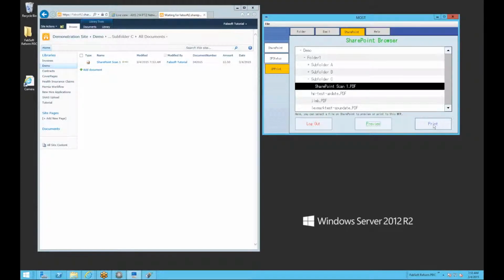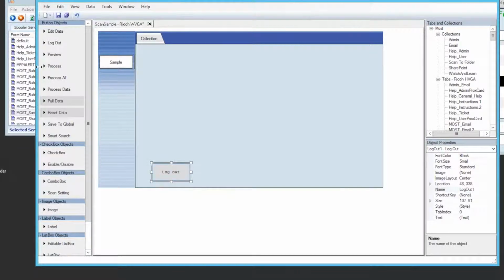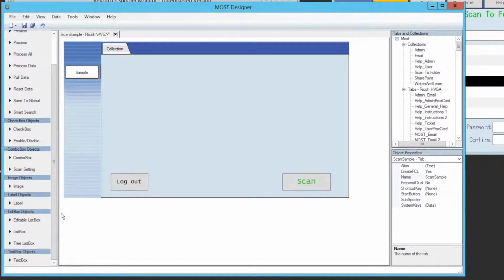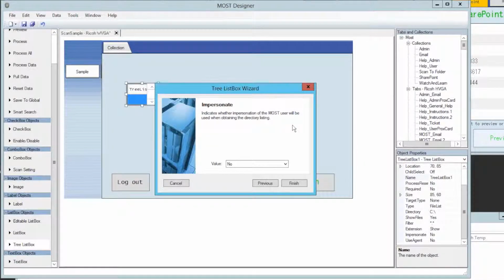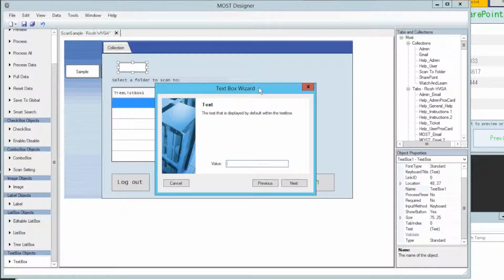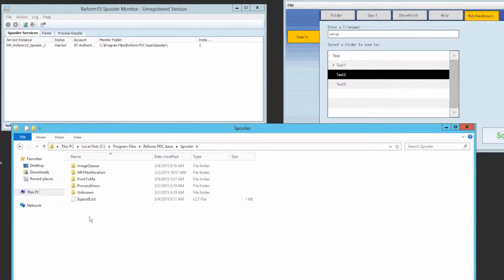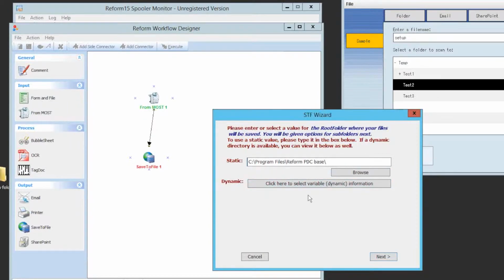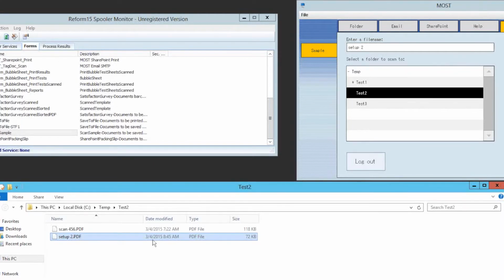MOST - Workflow Designer Introduction / 5 of 12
In this video, the narrator will go over the basic options the end-user can choose from when looking to create a custom MFD screen for faster workflow processing. The tool that will be used in this demonstration is our WYSIWYG (What You see Is What You Get) Workflow Designer Tool.